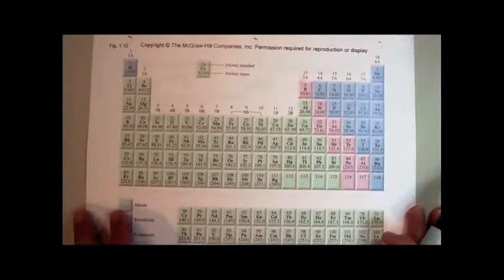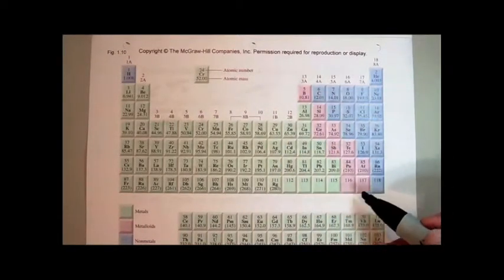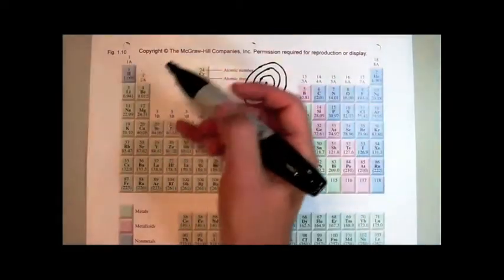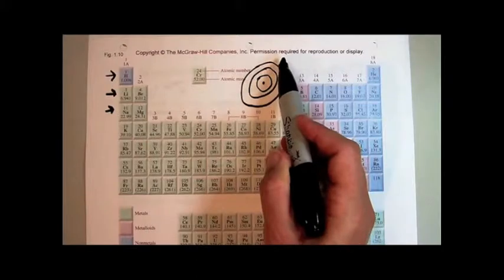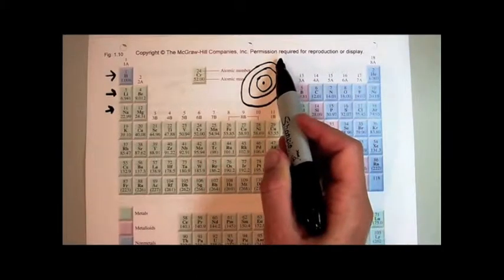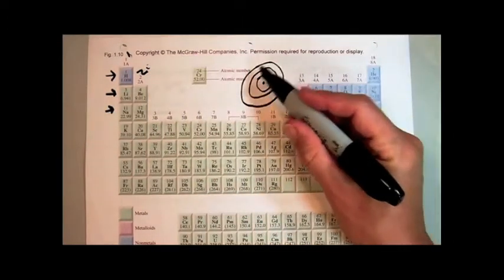CIC304K Valence Electrons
The Periodic Table and Valence Electrons